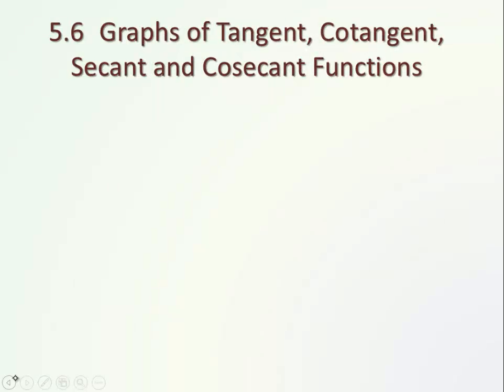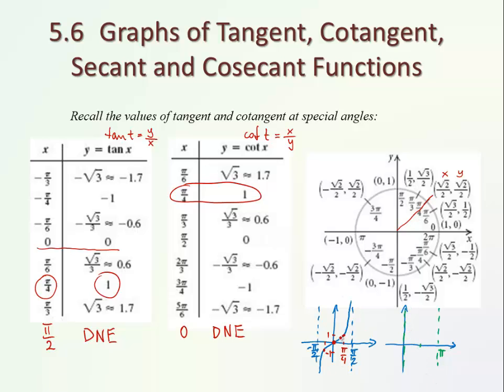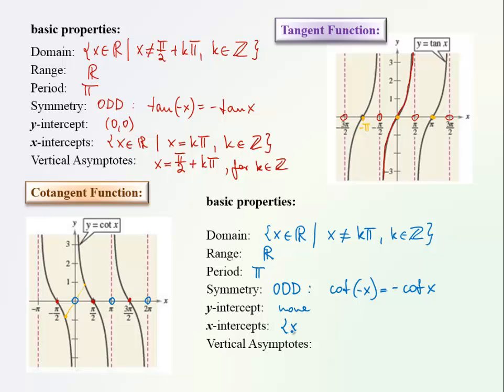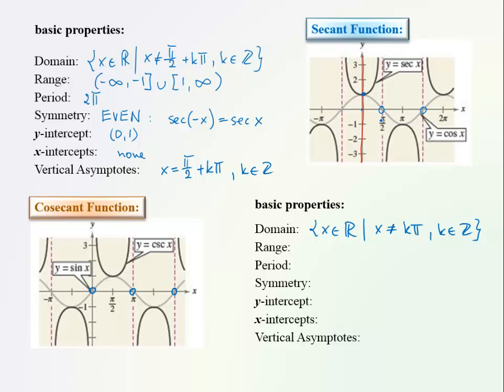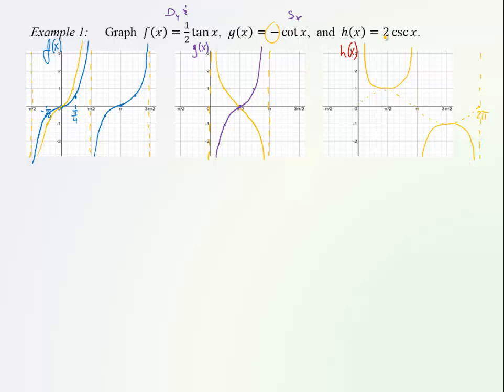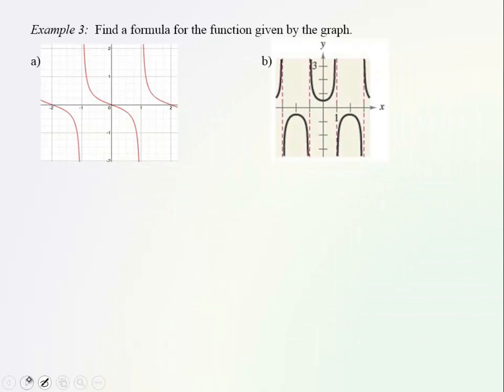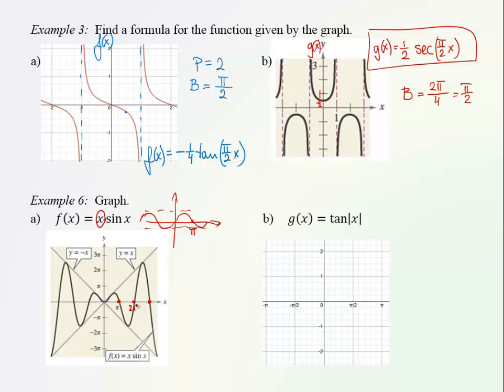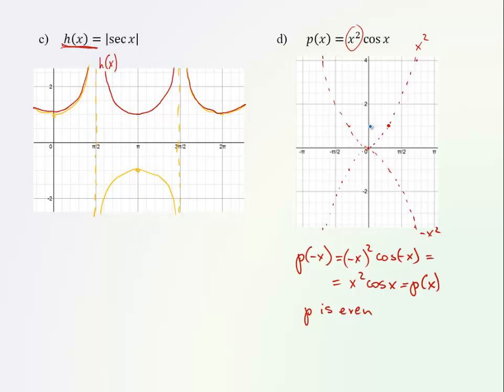5.6 Graphs of Tangent, Cotangent, Secant, and Cosecant Functions